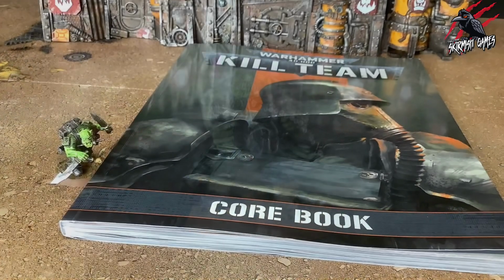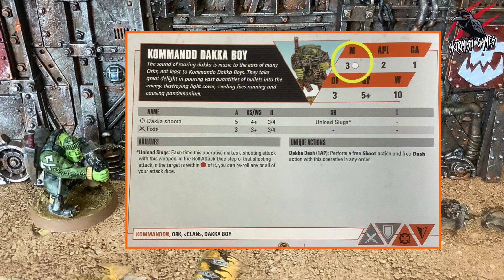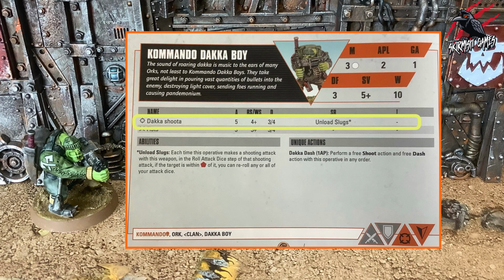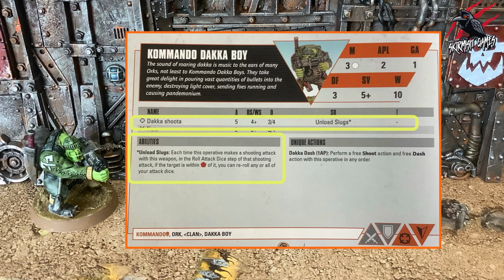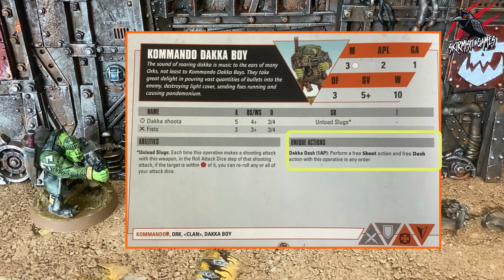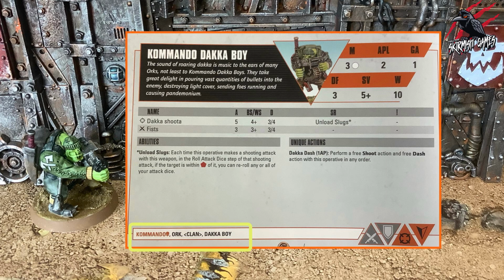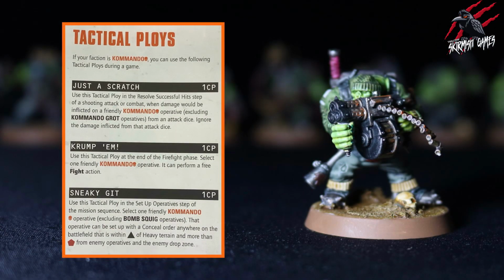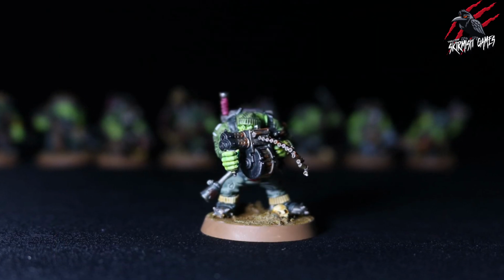ORK KOMMANDO DAKKA BOY - Kill Team Fighter In Focus - Datacard Stats & Ploys Warhammer 40k Octarius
In this ORK KOMMANDO DAKKA BOY - Kill Team Fighter In Focus video, you’ll learn the all the rules that come with the awesome new Kill Team fighter operative. Hopefully this will help you get playing and if you have any questions please add them in the comment section below. Let me know what you think about the ORK KOMMANDO DAKKA BOY - Kill Team Fighter In Focus for WARHAMMER 40k KILL TEAM in the comments below.

How to play rules series …